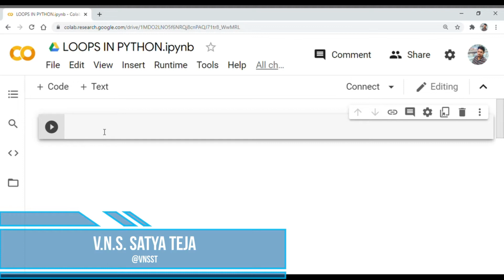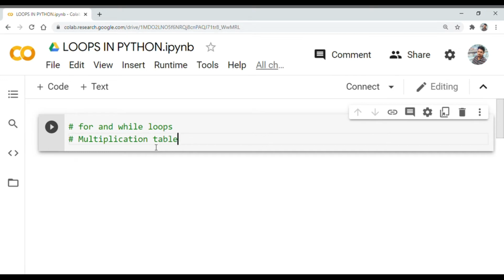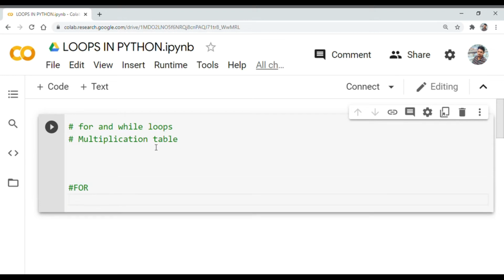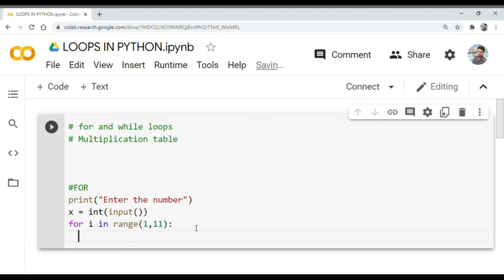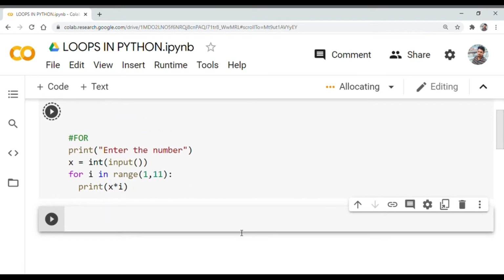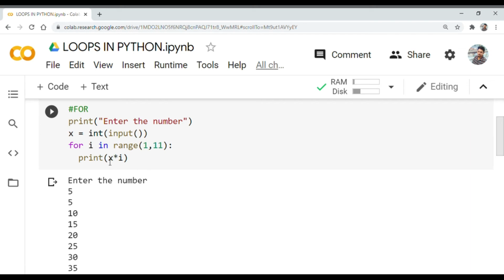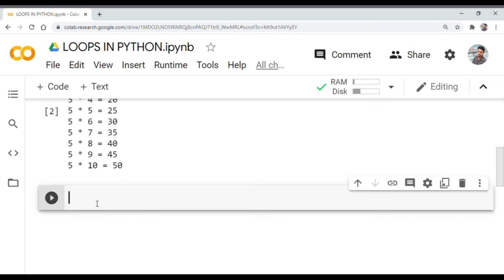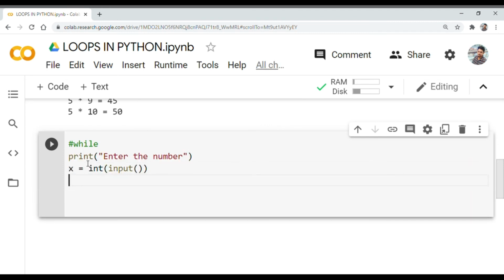18 - Python - Loops || For and While loops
In this video, I have explained the usage of loops in Python programming. To demonstrate this, a multiplication table is created by using both "for loop" and "while loop".